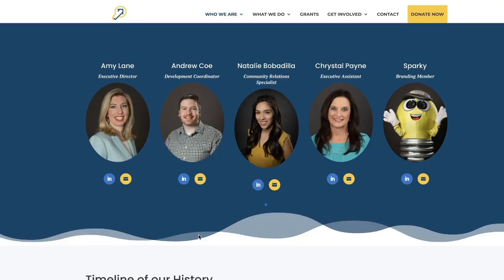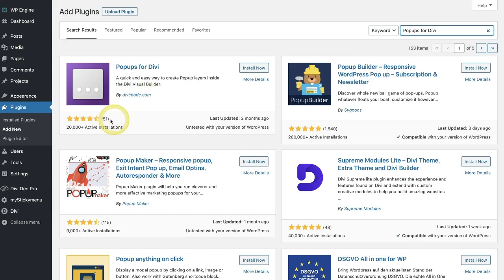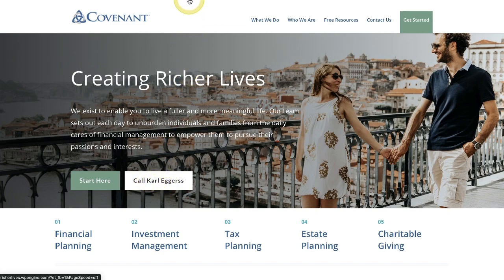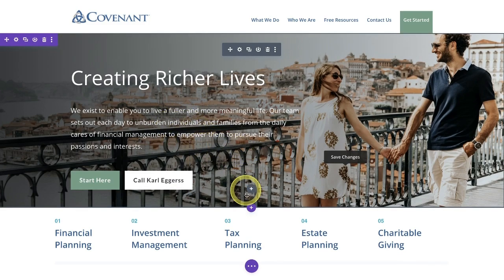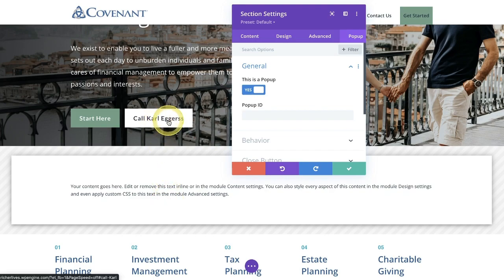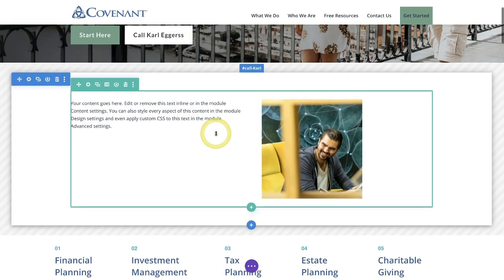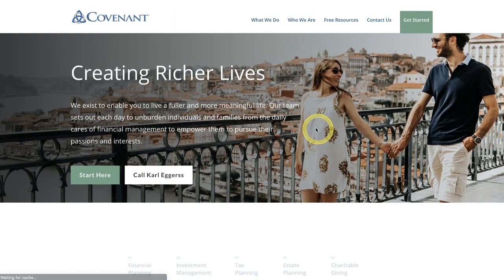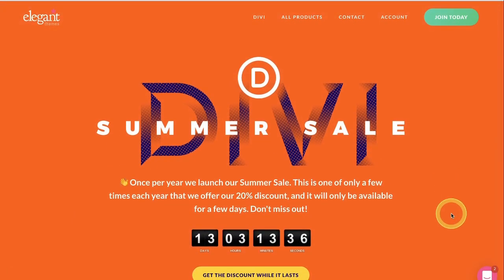Make Popups in Divi for WordPress - Free Plugin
Here's a step-by-step video to help you create a Popup in the Divi Theme by Elegant Themes.   Here's the link to Divi The link to the specific plugin is below